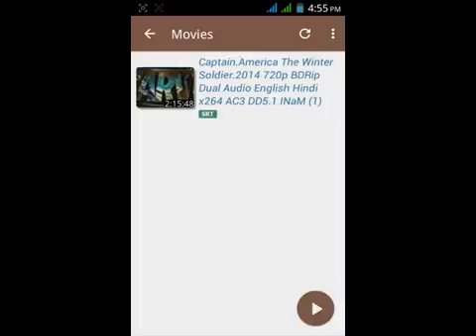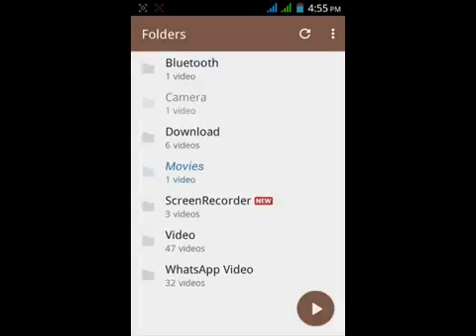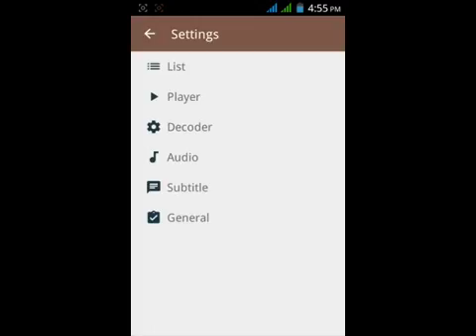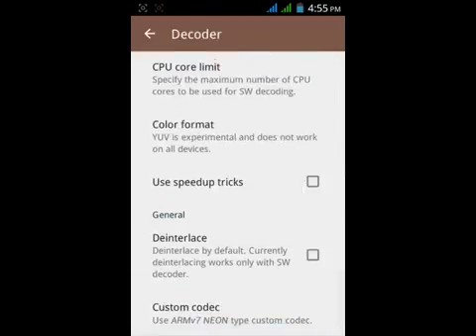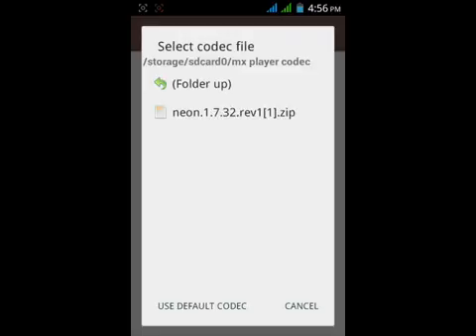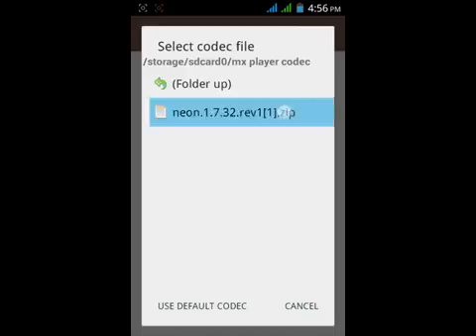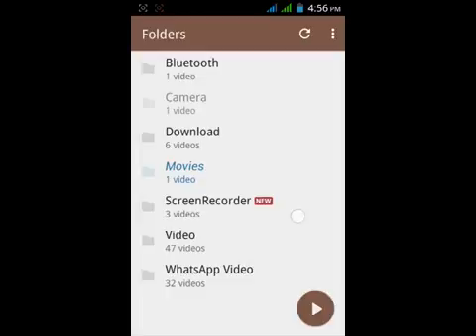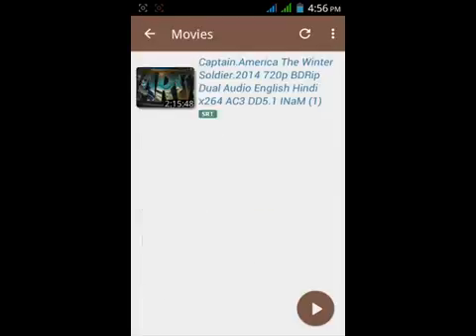How to fix AC3 audio or No audio problem in MX Player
Hello friends ..
Lets check this new video for mx player ac3 audio problem.Since MX player is not supported ac3 audio,so the movie which have ac3 audio  there will be no sound ...
So by this video you can easily fix this audio problem in no time..